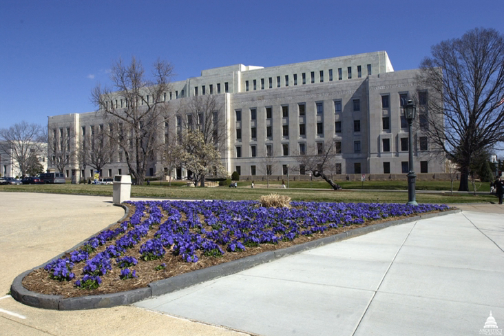John Adams Building | Wikipedia audio article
This is an audio version of the Wikipedia Article:
John Adams Building

00:00:41 1 History
00:02:57 2 Bronze entrance doors by Lee Lawrie
00:04:28 3 See also

- Socrates

SUMMARY
The John Adams Building is the second oldest of the four buildings of the Library of Congress of the United States. It is named for John Adams, the second president, who signed the law creating the Library of Congress. The building is in the Capitol Hill district of Washington D.C. next to the Library's main building (the Thomas Jefferson Building). It opened to the public on January 3, 1939, and was long known as The Annex building.  The annex was built in a restrained but very detailed Art Deco style and faced in white Georgia marble. It is located on Second Street SE between Independence Avenue and East Capitol Street in Washington, DC.